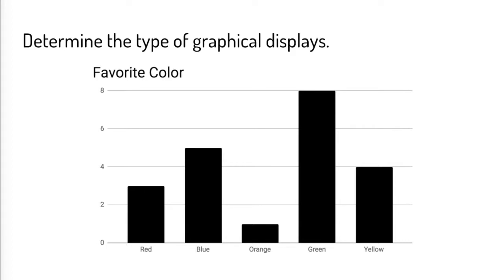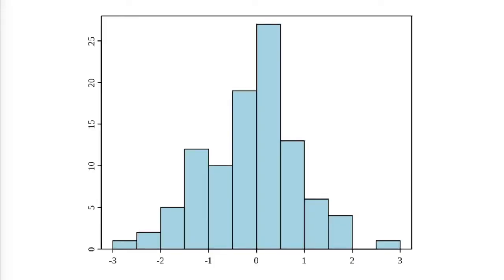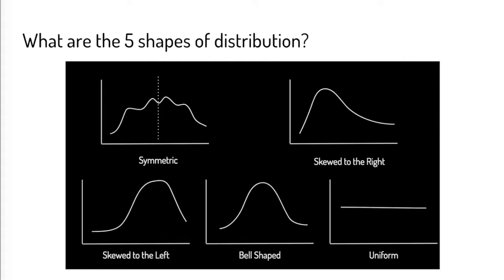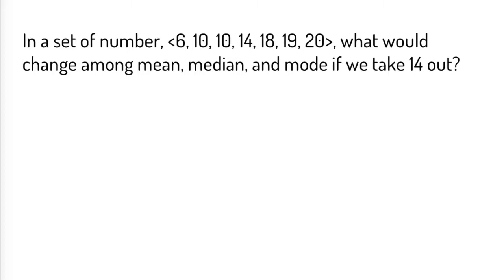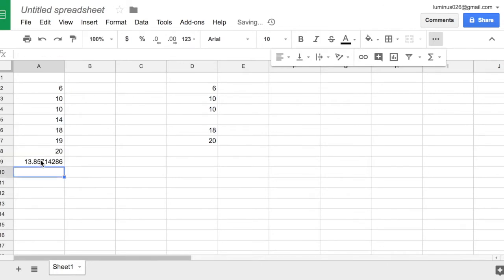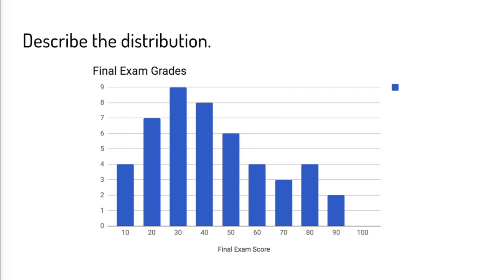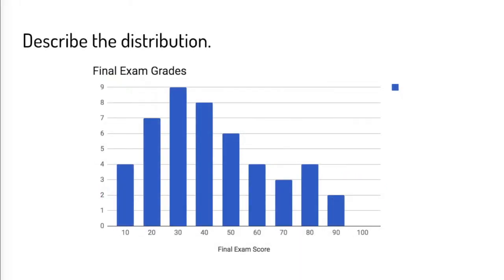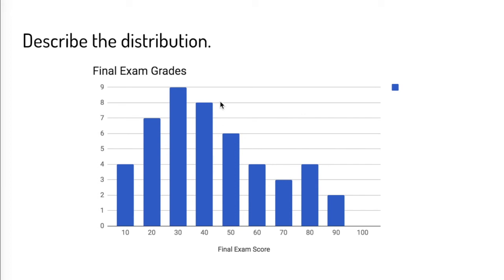Student Math #19 Statistics, Data Analysis Review 1